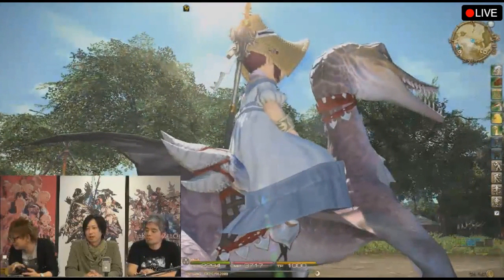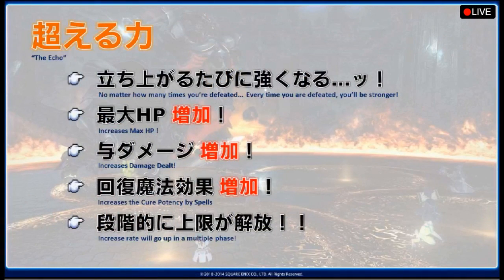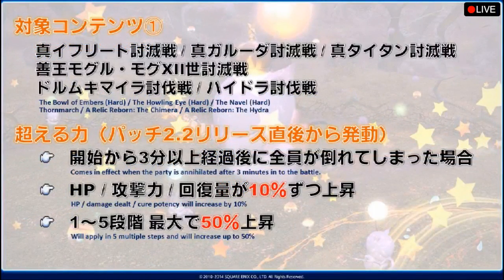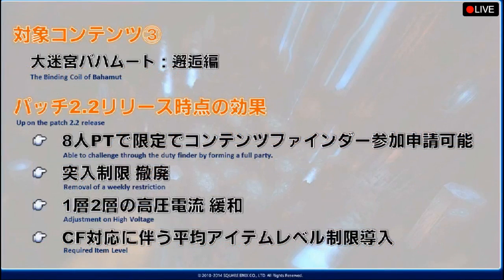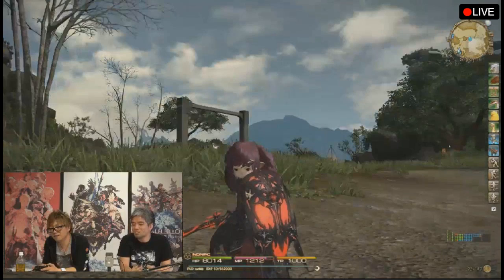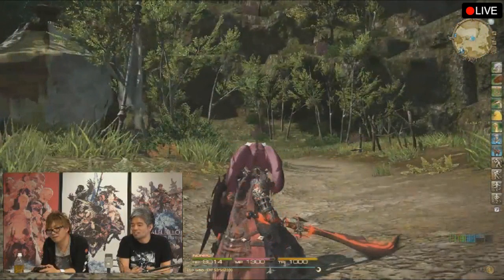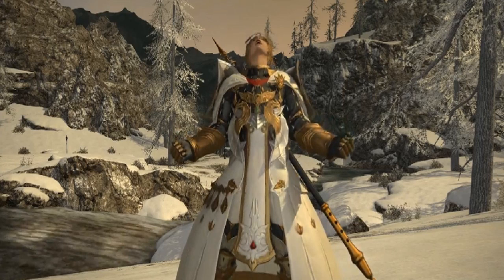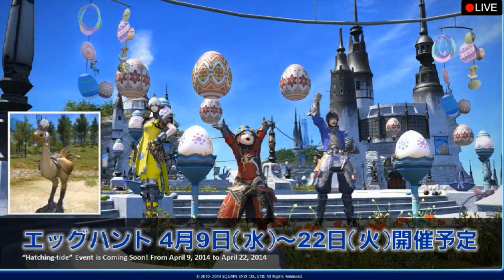FFXIV: ARR - Patch 2.2 Live Letter XIII Overview. New Item Levels, Retainer Ventures, gear and more!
Heya guys!

This is a quick overview of Live Letter from the Producer XIII, which was on the 21st of March 2014.

We discuss the new Item Levels, which is a significant increase over the current gear, the Echo Buff for Instances within FFXIV, Gardening, as well as other information which was in this live letter!

Imgur Gallery for all images used in this video:
Coming soon

Under the Materials License provided by SquareEnix, I am allowed to use their Materials to produce and create content with all art, text, logos, videos, screenshots, images, sounds, music and recordings from FFXIV.